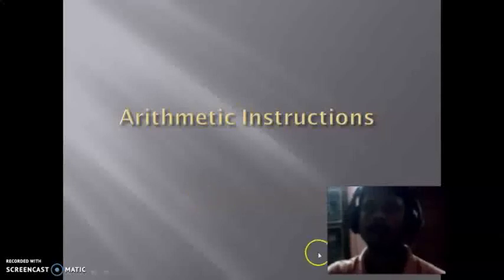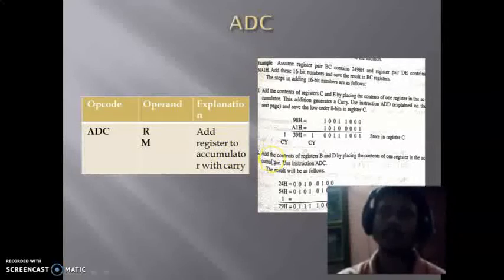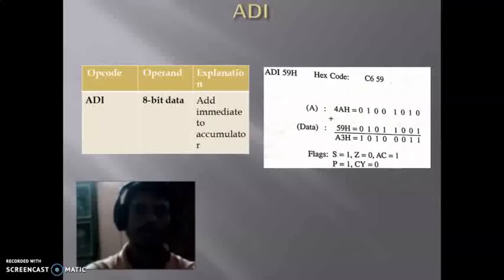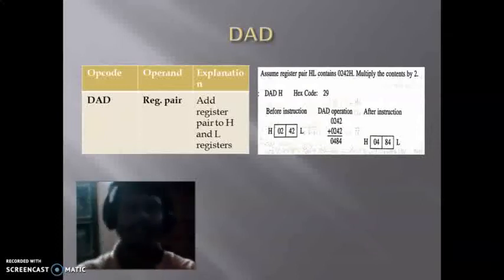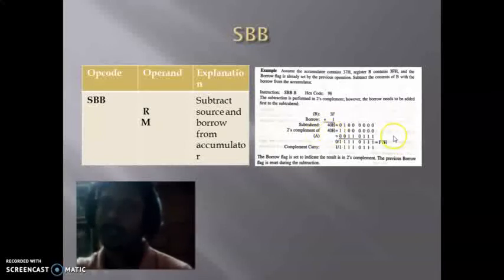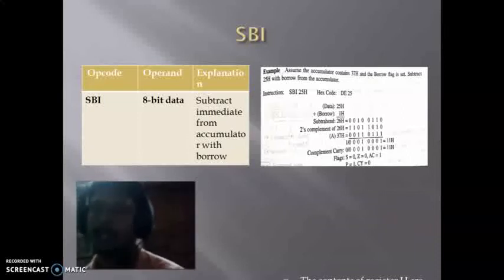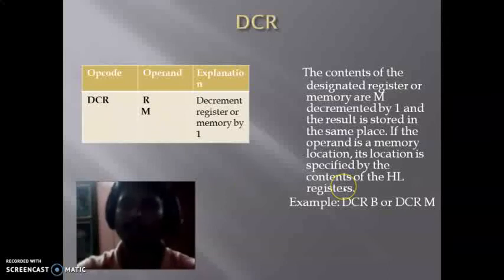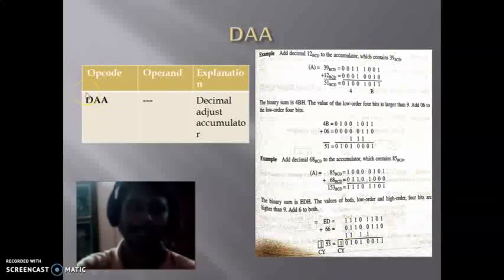Instructions set 2 8085